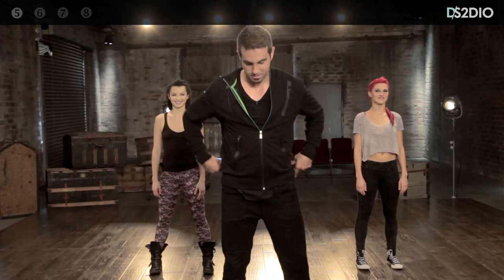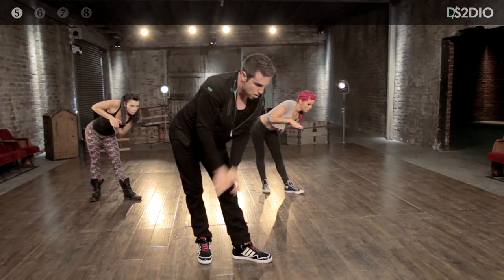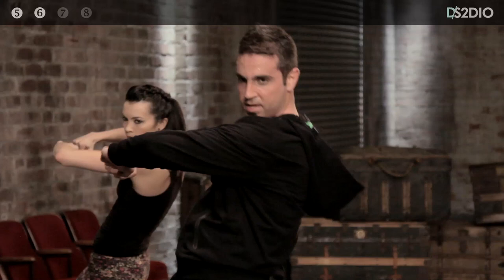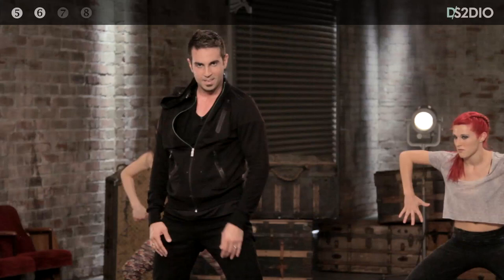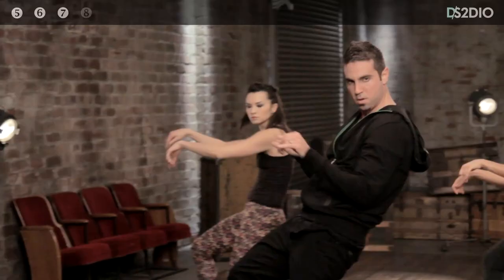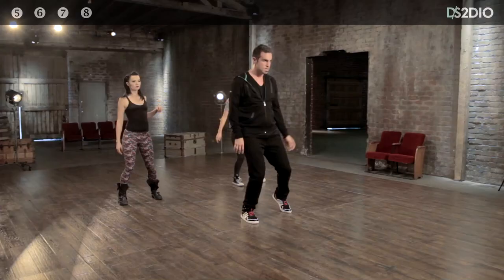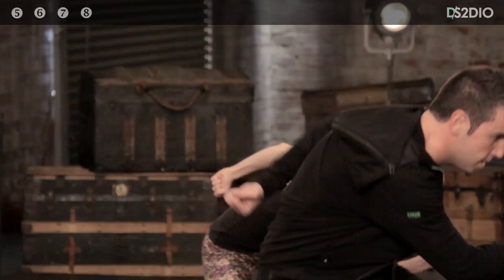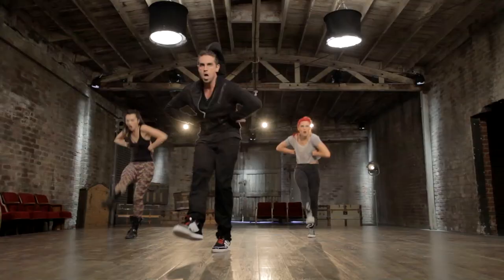MASTERCLASS: (MIRRORED) Wade Robson Instructional PT 2 [DS2DIO]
Every week, a Master Choreographer will teach you an incredible routine.

This week WADE ROBSON teaches a never before seen piece to The Bird and the Bees' "Polite Dance Song."

HEADS UP DISPLAY:  Use the navigation bar at the top of the screen to see your progress through the class - click on any number to jump straight to that 8 count.

REMEMBER TO WARM UP:  Warm up, give yourself enough space, and stay hydrated before giving it a try.  Then post a video response of yourself doing the routine once you have it down - you might get feedback directly from the choreographer!

GET FEEDBACK:

1)  RECORD A VIDEO

When you're ready, record yourself doing the routine for a chance at direct feedback from our Master Choreographer.

2)  DOWNLOAD THE DS2DIO LOGO

To help us search through all the videos, download the DS2DIO logo from this link and put it in front of your video for priority consideration

3) UPLOAD TO YOUTUBE

Upload your video to YouTube and then post it as a video response below.

ABOUT WADE ROBSON: Dancing since he was two, on stage in front of a crowd of thirty thousand people by the time he was five and choreographing Brittney Spears' world tour at only sixteen, Wade Robson has achieved more before the age of thirty than most choreographers achieve in a lifetime. Michael Jackson was the personal mentor to this Grammy-nominated, Emmy Award-winning artist who has created memorable works for artists such as NSYNC, Usher, Mya and Pink.  He joins host Galen Hooks to discuss his upbringing, his remarkable life and the pressure that comes with success.

Learn more about MASTERCLASS in our featurette with Host/Consulting Producer Galen Hooks

Masterclass brings together world class choreographers to share their stories and teach a famous routine:

JAMAICA CRAFT: COMING SOON!
MARTY KUDELKA: COMING SOON!
TINA LANDON: COMING SOON!
AAKOMON "AJ" JONES: COMING SOON!

MASTERCLASS CREDITS: WADE ROBSON

EXECUTIVE PRODUCERS
Jon M. Chu
Hieu Ho

EXECUTIVE PRODUCERS
Christina Ferguson
Ryan Landels

CONSULTING PRODUCER
Galen Hooks

DIRECTED BY
Ryan Landels

Dan Haas

PRODUCTION DESIGNER
Effney Gardea

EDITED BY
Philip Harrison

HOST
Galen Hooks

STARRING
Wade Robson

FEATURING
Deirdre Barnes
Pam Chu

PRODUCTION MANAGER
Pamela Monroe

1ST ASSISTANT DIRECTOR
Shadie Elanshai

2ND ASSISTANT DIRECTOR
Ricky Robinson

PRODUCTION COORDINATORS
Kimberly Cohrs

PRODUCTION COORDINATORS -  DS2DIO
Michelle Sicars
Hanna Walicki

CAMERA OPERATORS
Erik Knox
Geoffrey Wolfe

CAMERA OPERATOR/JIB OPERATOR
Ray Gonzales

DIGITAL IMAGING TECHNICIAN
Adam Jensen

CAMERA PRODUCTION ASSISTANT
Scott McDonald

SOUND MIXER
Matt Burgette

SCRIPT SUPERVISOR
Danielle Snowdon

CHIEF LIGHTING TECHNICIAN
Matt Kubas

KEY GRIP
Ranjeet Rajan

GRIP/ELECTRIC SWINGS
Victoria Chenoweth
Jared Threatt
Avihai Yaffe

KEY MAKEUP ARTIST
Jamie Hess

KEY HAIR STYLIST
Kelly Capoccia

ASSISTANT MAKEUP/HAIR STYLIST
Christina Fineo

WARDROBE STYLIST
Melis Kuris

WARDROBE ASSISTANT
Analisa Siegel

SET DECORATORS
Haley Smith

TELEPROMPTER OPERATOR
Paul Van Zyl

ASSISTANT TO MR. CHU
Nicole Lederman

ASSISTANT TO MR. HO
Janet Change

KEY PRODUCTION ASSISTANT
Matt McKinnon

PRODUCTION ASSISTANTS
Case Barden
Stephanie Bradford
Anne Hirschmann
Sarah Rudoy

BEHIND-THE-SCENES VIDEOGRAPHER
Joel Schroeder

STILL PHOTOGRAPHER
Stefania Rosini

CATERING PROVIDED BY
Some Like It Hot

CRAFT SERVICES
Crystal Maldonado

Samantha Manalang

ASSISTANT EDITOR
Jillian Caldwell

POST PRODUCTION ASSISTANT
Katie Barker

POST PRODUCTION INTERNS
Elizabeth Seaford
Anoosh Voltaire-Behi

Jingle Punks

MUSIC SUPERVISOR
Sean Fernald

MAIN TITLE THEMES
"Master Class" and "Legends"
Composed by Kerry Muzzey
Courtesy of Loafin Magic Music (BMI)

INSTRUCTIONAL TRACK
Music Licenses still in progress

DI COLORIST
Andrew Waruszewski

MAIN TITLE DESIGNER
Dan Liu

PRODUCTION ATTORNEY
Zeke Lopez

PRODUCTION ACCOUNTANT
Heather Tyler

PRODUCTION INSURANCE
Robertson-Taylor